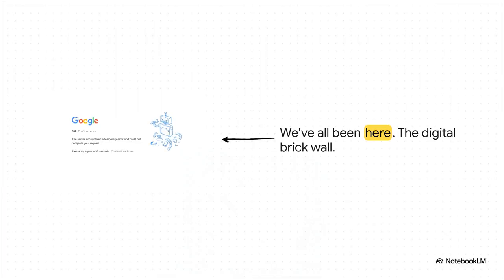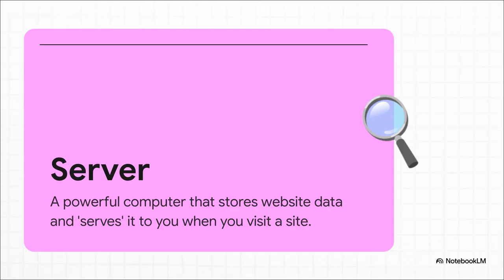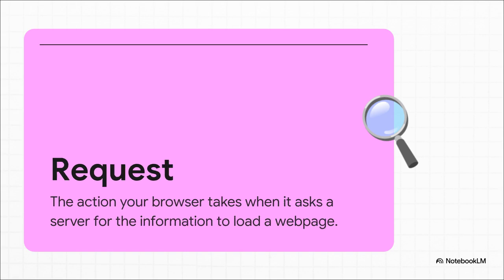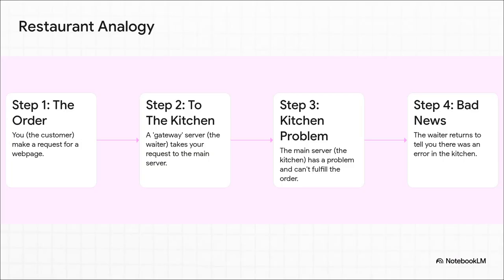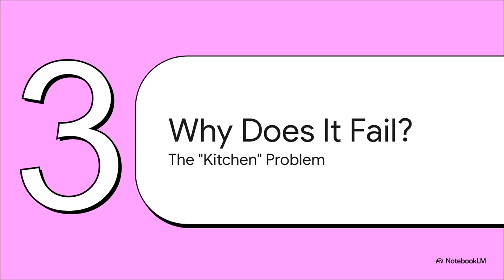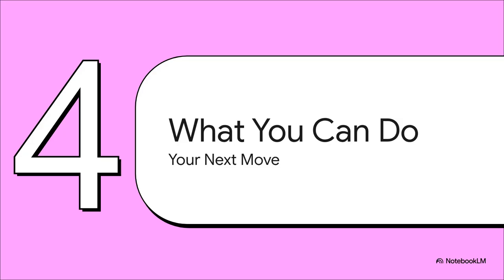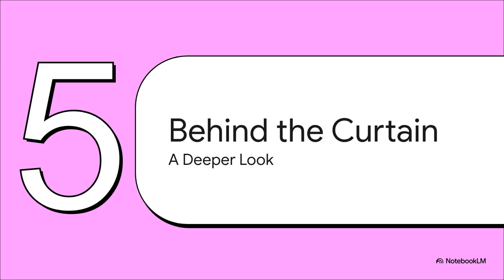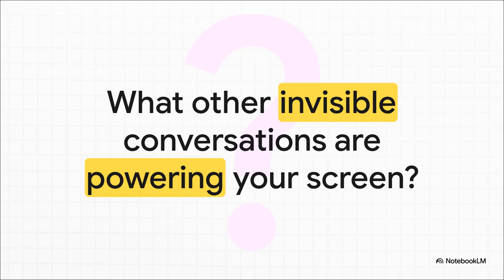Understanding the 502 Error